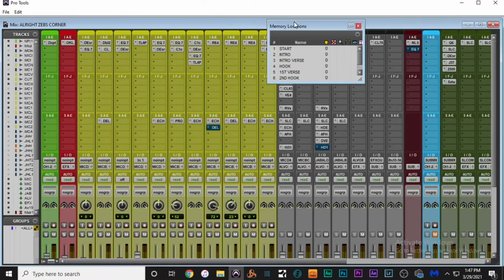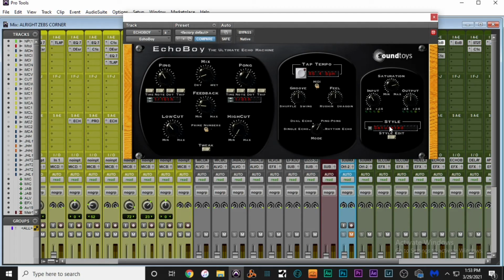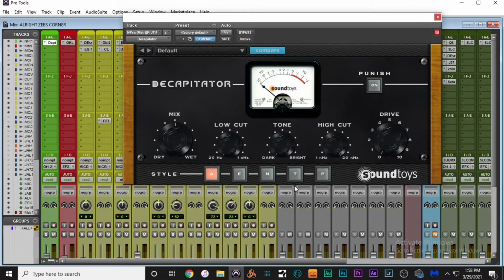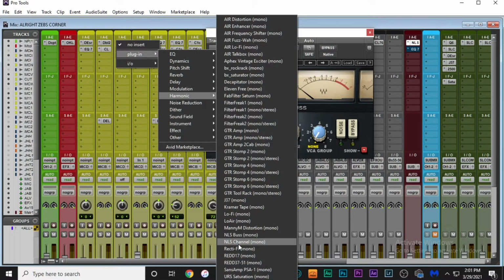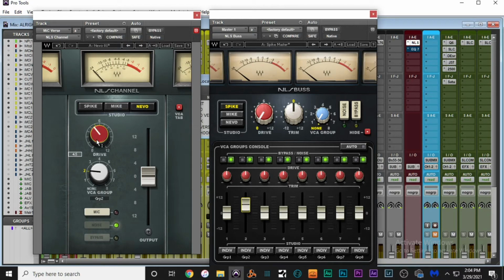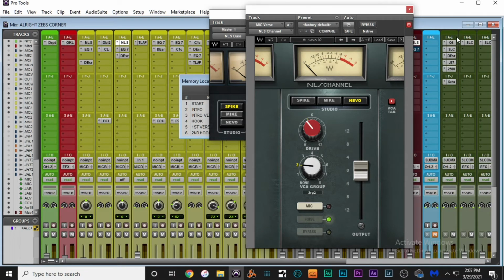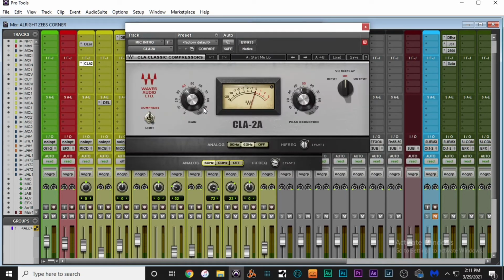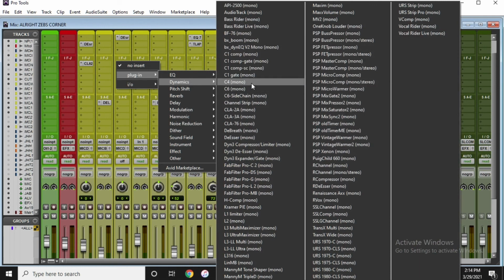FIVE FAV PLUGINS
This episode:

In this episode I talk about five ( plus one) of my favorite plug-ins.  These are my most used plugins in my most of my mixes.